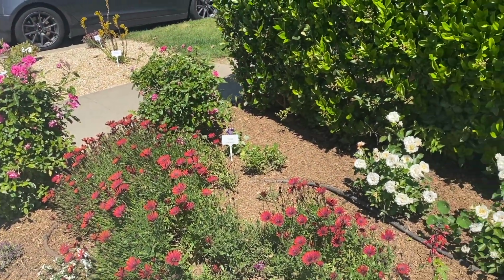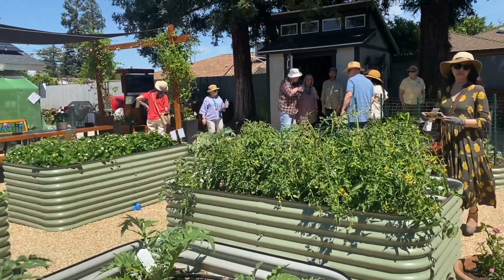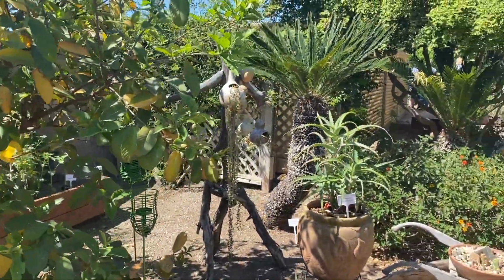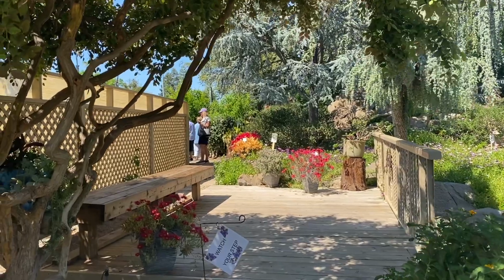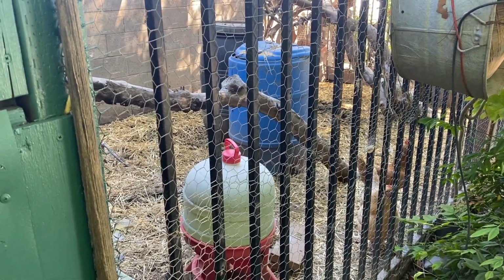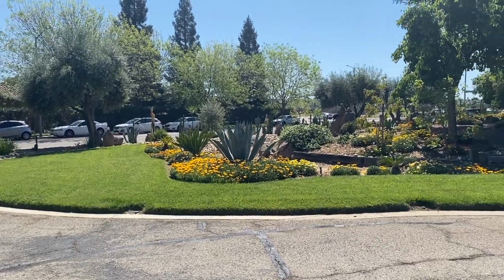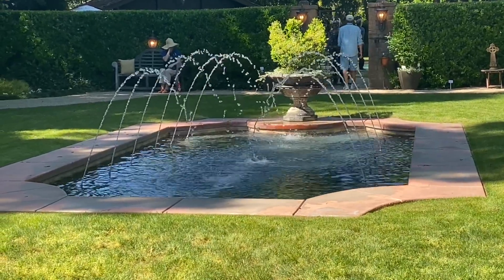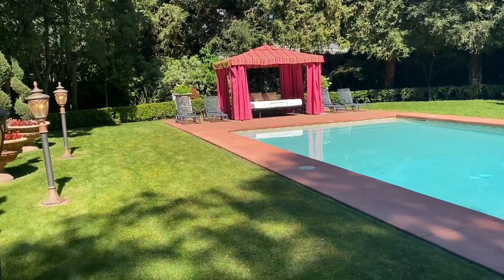Garden Tour Fresno 2024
Master Gardeners of Fresno County annual Spring Garden tour.